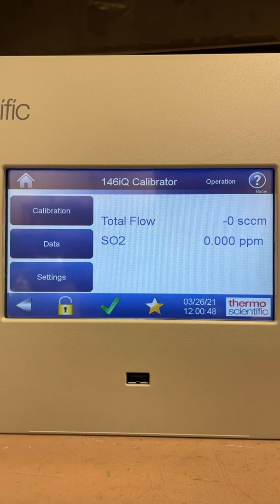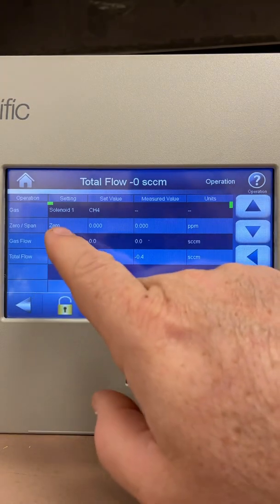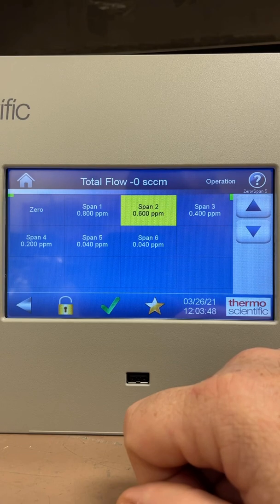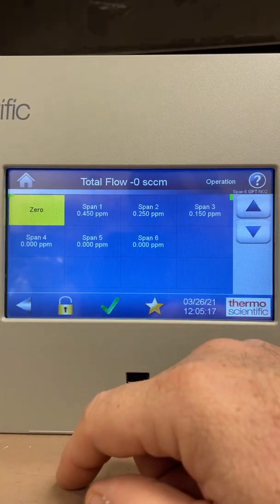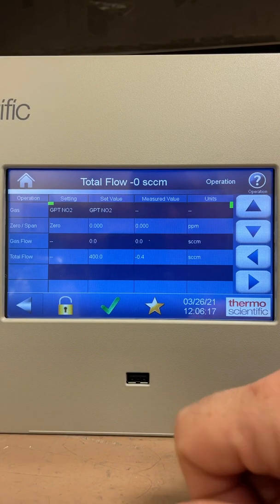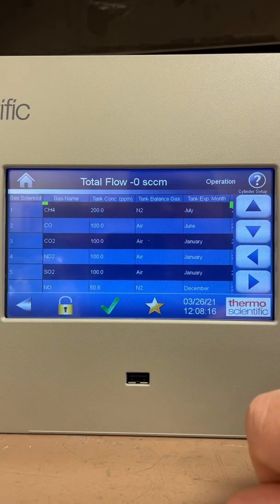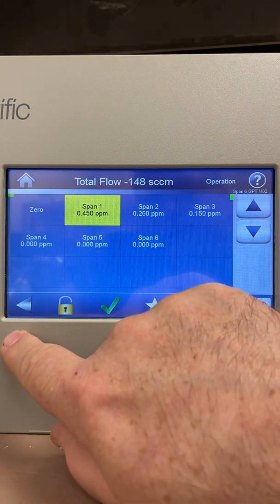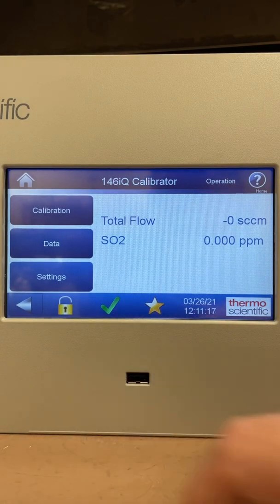Thermo Scientific Model 146iQ Multi-Gas Calibrator Operation